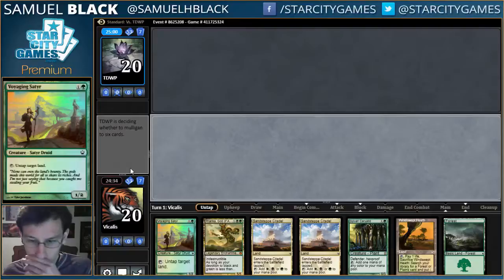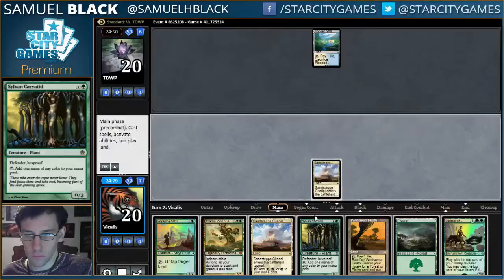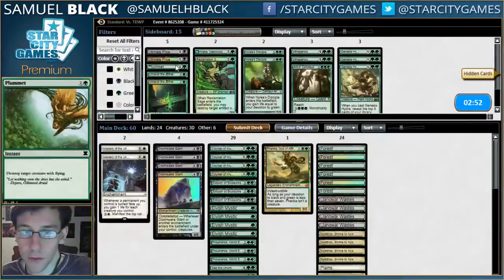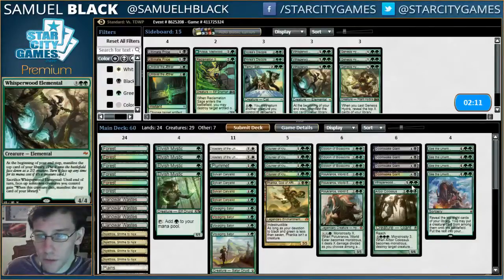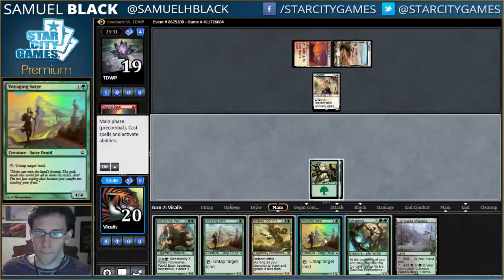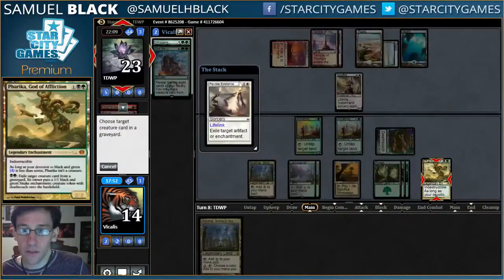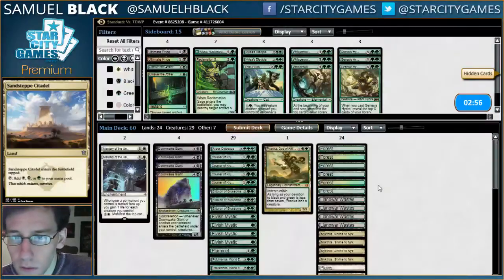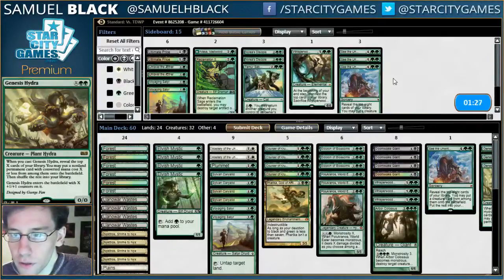8/21/15 - Sam Black - Standard Doomwake Devotion - Round 2